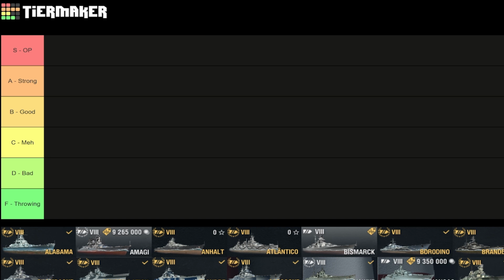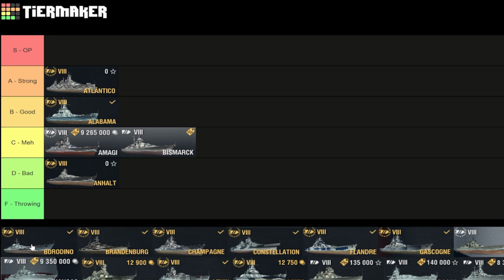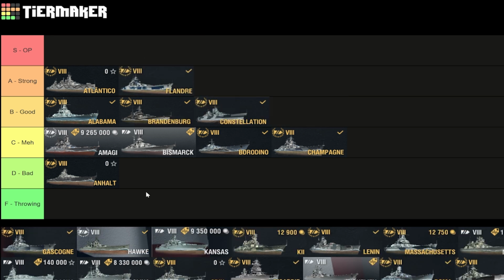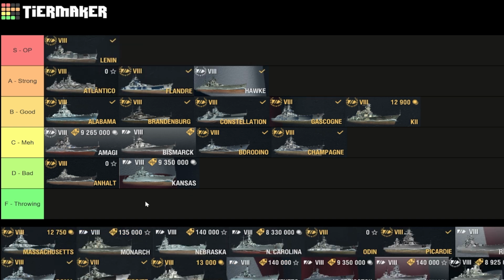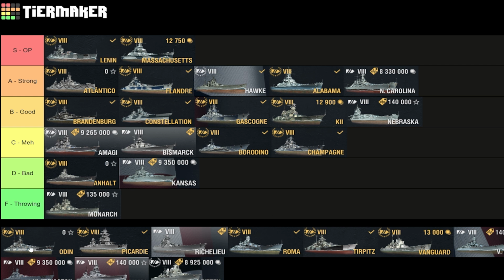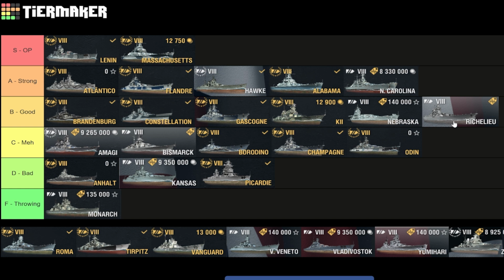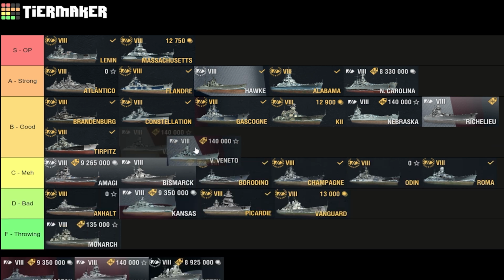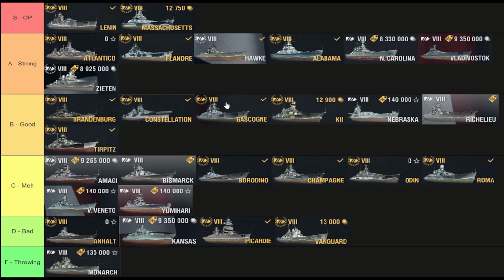The Best Tier 8 Battleships in World of Warships - Quickfire Ranked Battles Tier List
With the current season of ranked battles taking place at Tier 8 in the Bronze level, what better time to have a quick rundown of the best battleships for Tier 8 Ranked in World of Warships in 2024!

Become a member and get access to private discord channels, early video releases, and more exclusive content: